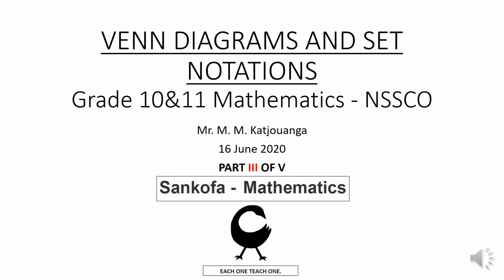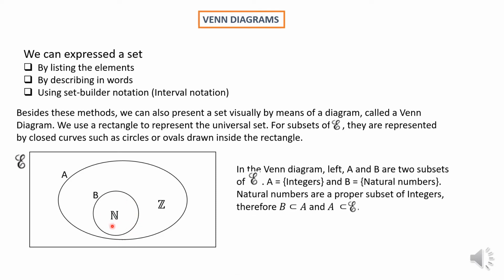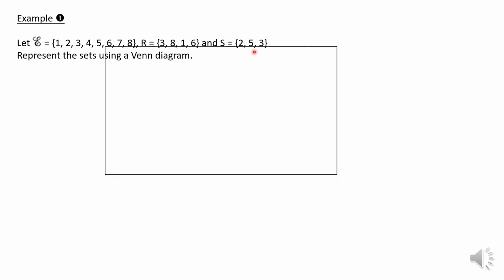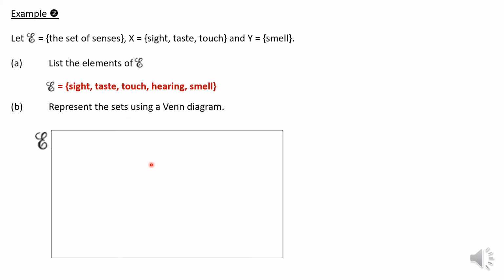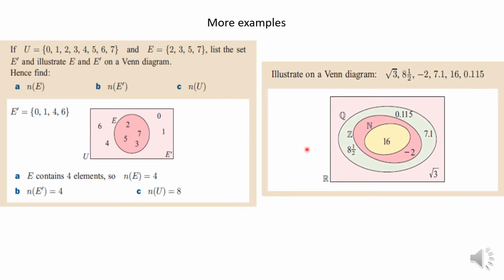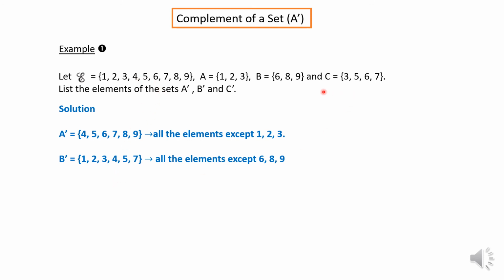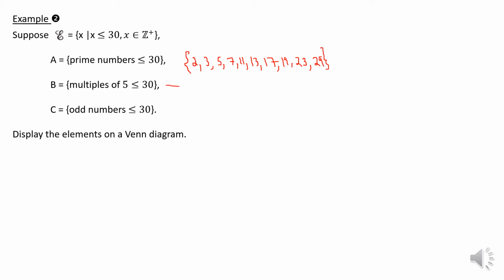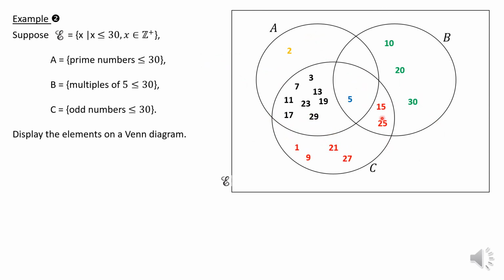Venn diagrams part 3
Venn diagrams part III of V